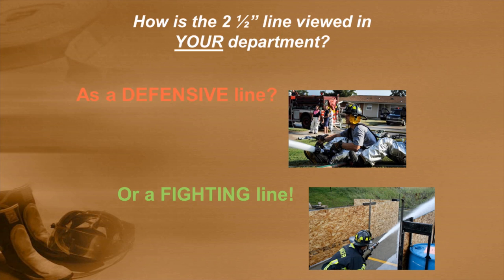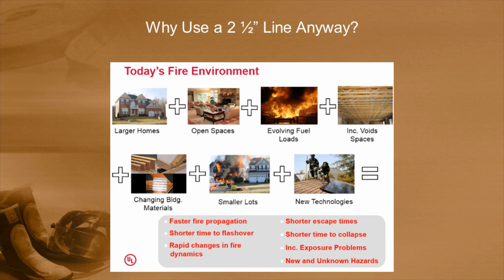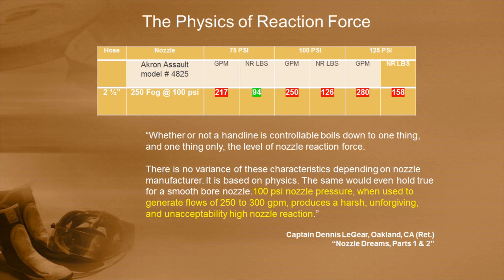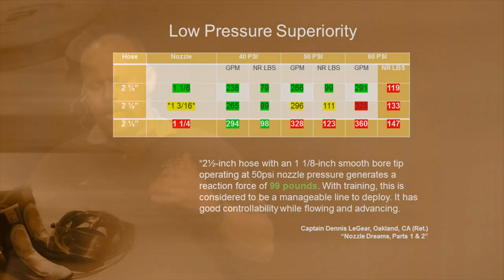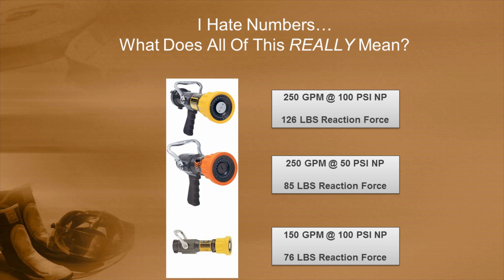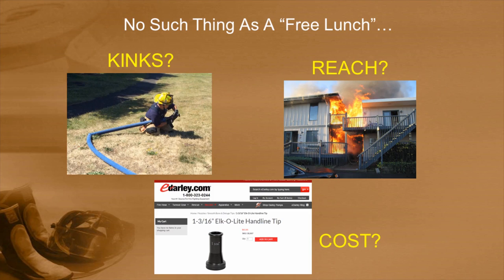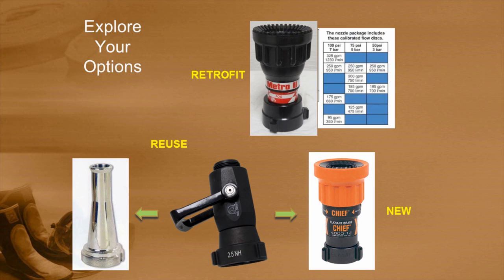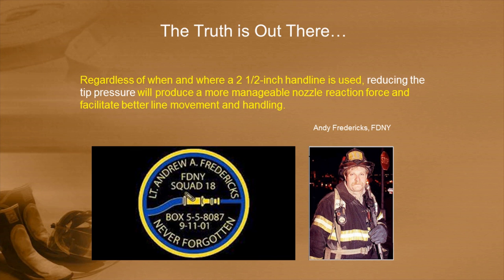John Stanislaw | 2 1/2" Hose & 100 PSI Nozzles | FIRExTalk PDX '16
What is FIRExTalk?

The FirexTalk one-day firefighter conference is designed to help fire service communities, organizations and individuals spark conversation and connection through a local TEDx-like experience.

At a FIRExTalk event, twenty 20 minute “talks on fire” are given by local presenters.  Each presentation is professionally video recorded and placed on the FIRExTalk YouTube channel and website. This sparks conversation and connection at the local and national level. FIRExTalk events are planned and coordinated by FIRExTalk llc.

About FIRExTalk partnerships

FIRExTalk is a fire service community event that inspires innovation, leadership, and passionate insights. Each FIRExTalk event is not organized for political reasons, monetary reward or personal gain. The FIRExTalk organization believes in the power of ideas to change the fire service world for the better.

FIRExTalk llc is seeking the support of local and national companies who can sponsor FIRExTalk events through cash and offer ways to enhance the experience for our attendees.

Why become a FIRExTalk partner?

As a FIRExTalk partner, you will have the opportunity to engage in an authentic dialogue with an elusive, yet valuable audience: passionate, firefighters in the local community. You'll have an opportunity to test your ideas for the future, and you'll be challenged to positively impact the community in new ways.

Becoming a FIRExTalk partner means you share in our vision of spreading ideas that are intended to change the fire service community for the better. It means you’ll be joining our team of thought leaders while benefiting from an individually-tailored partnership.

The vision of FIRExTalk

FIRExTalk began as a humble experiment. Our hope is the program will be embraced, with passion and dedication, by hundreds — if not thousands — of fire service communities across the United States. FIRExTalk wants to capture 500 “talks on fire” covering all aspects of the fire service.  Think of FIRExTalk as an incubator for ideas. Partners should come to FIRExTalk events not only to present ideas, but as learners — to learn from the fire service community. FIRExTalks create an opportunity for this community of thinkers, doers, and leaders to engage in a subject that is meaningful to you.
From a company's perspective, the FIRExTalk program may seem quite experimental — and, as such, a great opportunity for the partner to experiment. We look forward to hearing from you directly regarding any ideas you might have.

FIRExTalk Coordinator
Michael Snodgrass
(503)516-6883